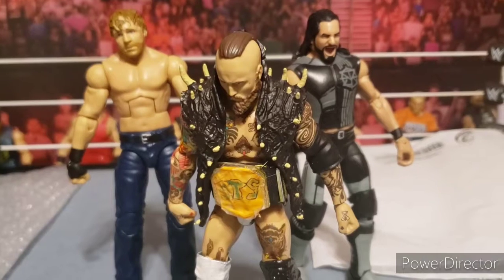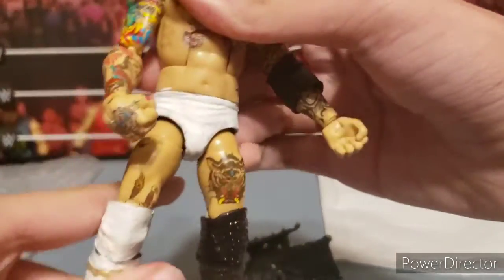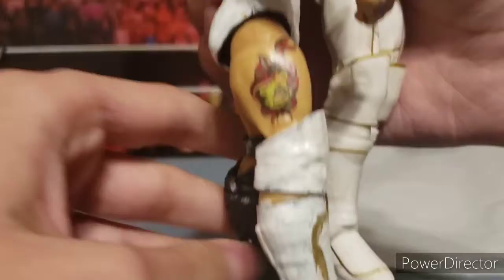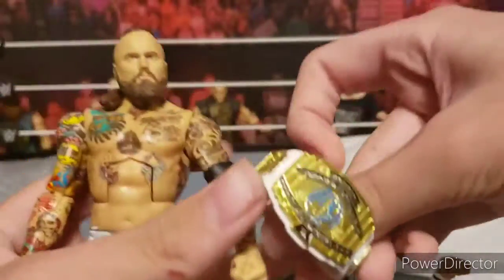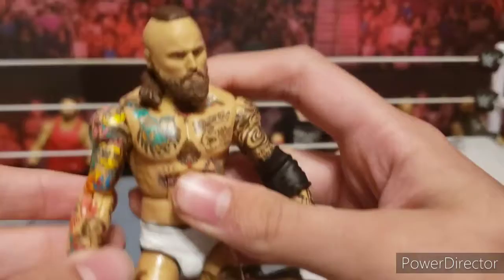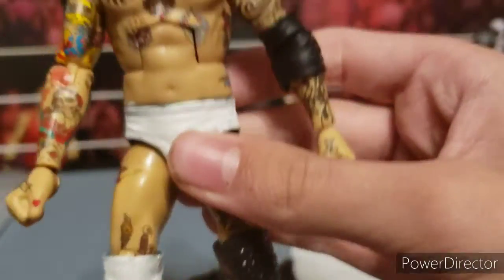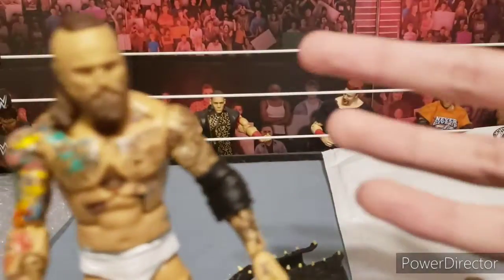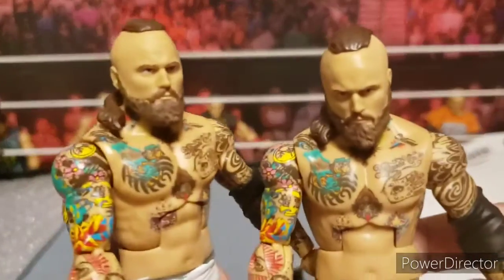wwe elite custom aleister black (Februarys custom figure of the month)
This Aleister black custom took me a long time especially with the logos.I hope you guys enjoyed it and who knows maybe will see him where this attire in the future